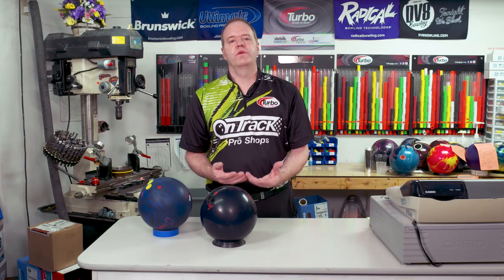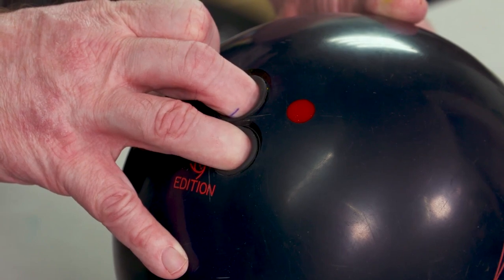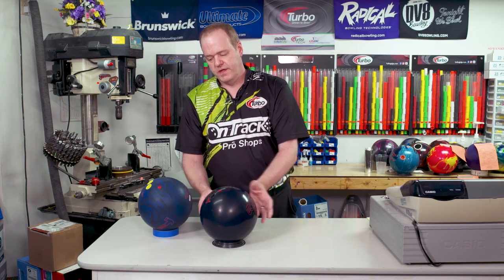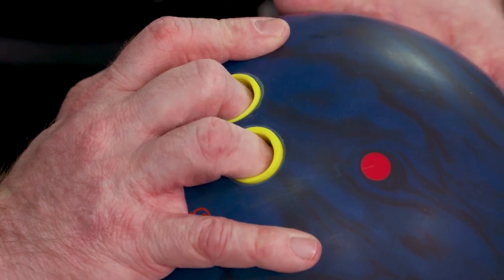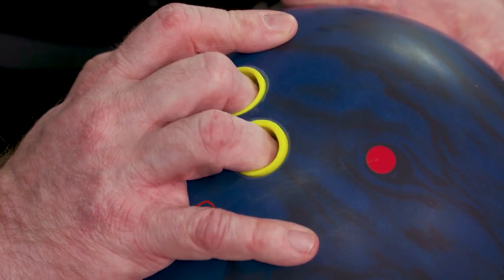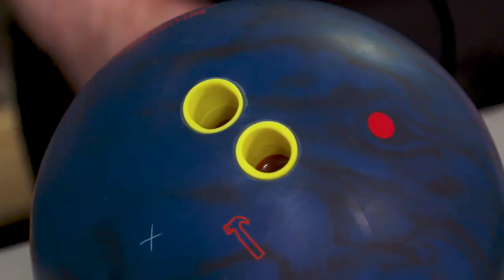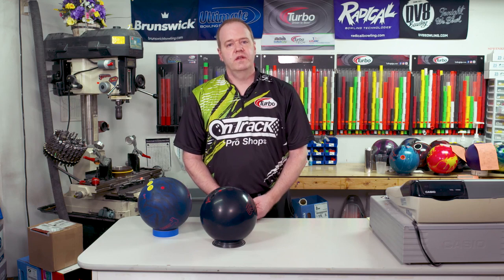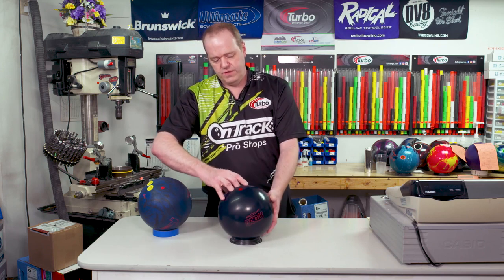Two-Handed Bowling Fit Basics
Two-handed bowling has revolutionized the sport of bowling. The primary advantage two-handed bowlers have over traditional bowlers is more revs. Combine that with speed adjustments and ball selection and two-handed bowlers have more of the lane in play when making adjustments.

Get new bowling videos, articles, and exercises every week with the free National Bowling Academy newsletter.

In this free video, Scott Pohl, owner of On Track Pro Shop, overviews options two-handed bowlers have when choosing how to fit their bowling ball.

If you choose a two-handed grip with a thumbhole, the fit is designed the same way as a traditional bowler. Two-handed bowlers that choose not to drill a thumbhole in their ball have a decision to make when figuring out how to drill their finger holes, first knuckle or past the first knuckle.